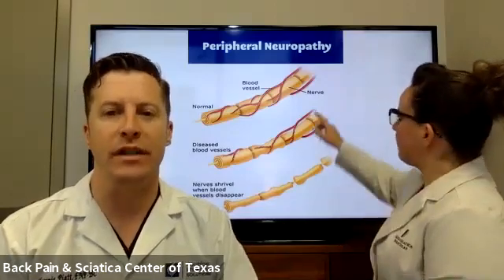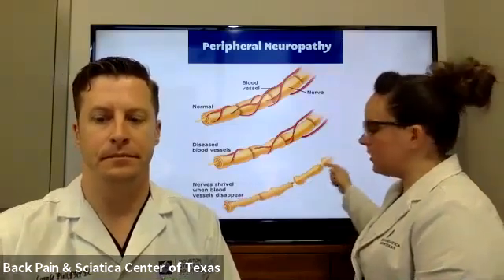Medical Monday: Neuropathy Edition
What is neuropathy? How to treat it?
We will show you this and much more in today's video.